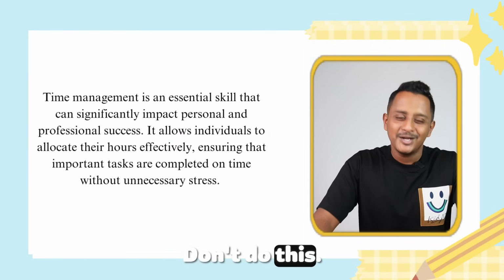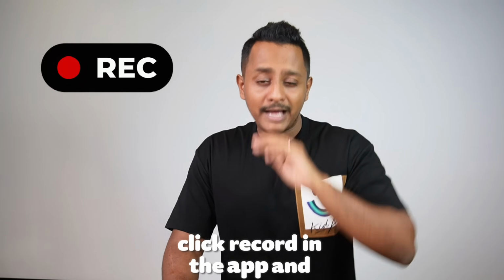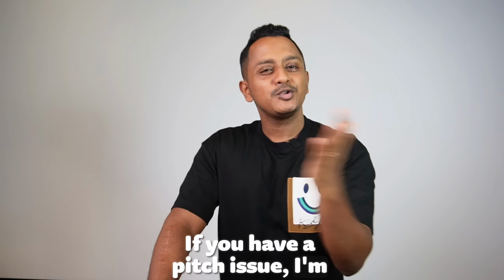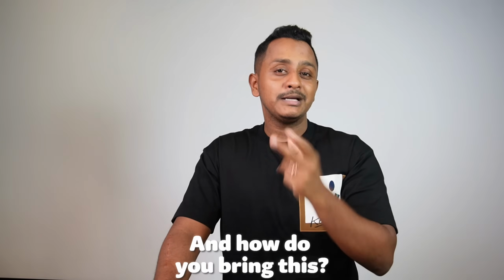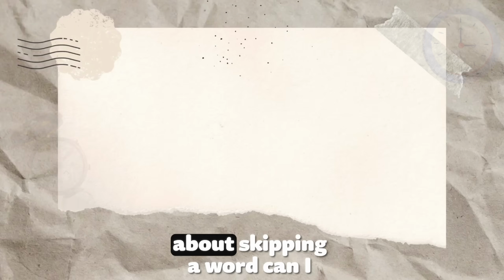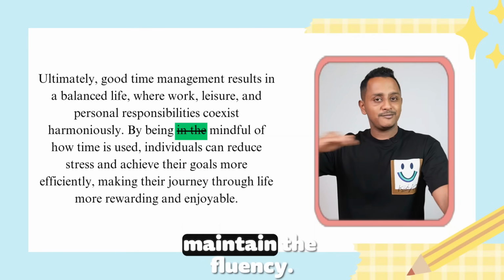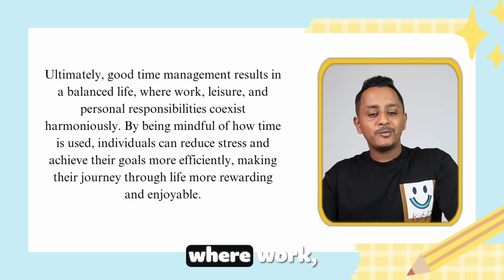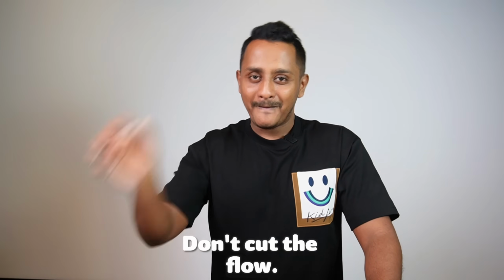PTE Read Aloud Cheat Codes! | 15 Hacks in 15 Min!